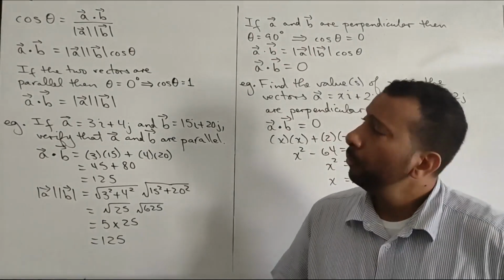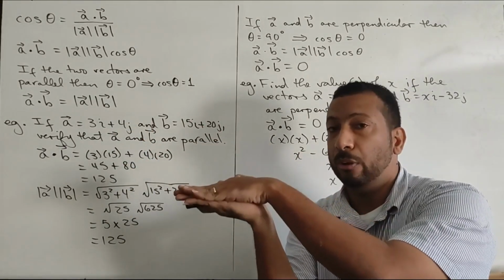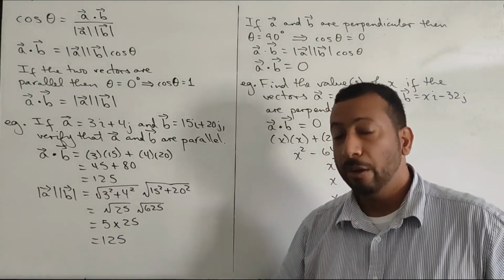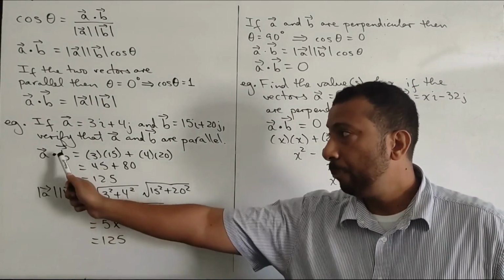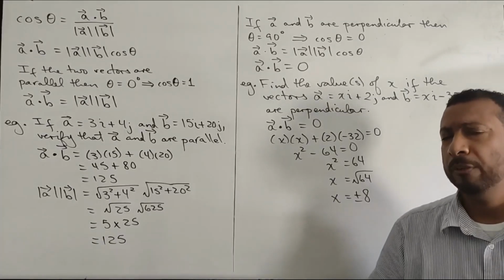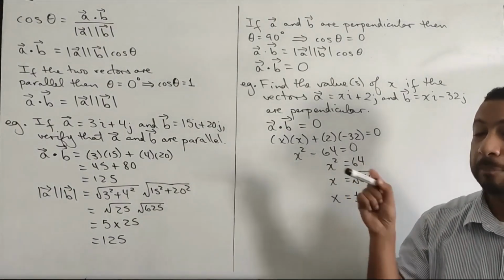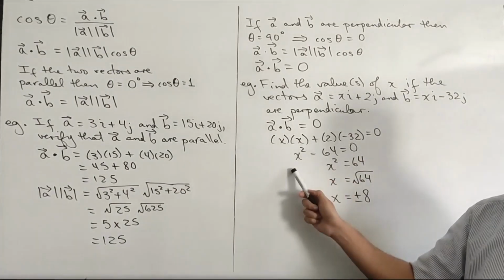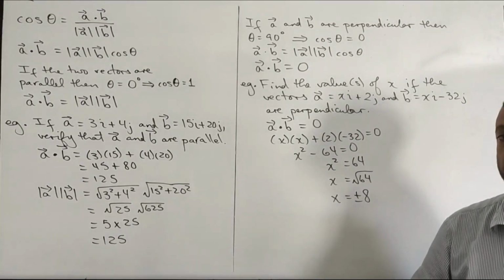Parallel and Perpendicular Vectors | CSEC Additional Mathematics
On a journey to take the CSEC Additional Mathematics exam?  Then watch this video to learn how to calculate parallel and perpendicular vectors.  It just might help.